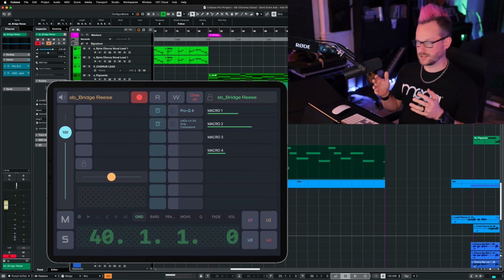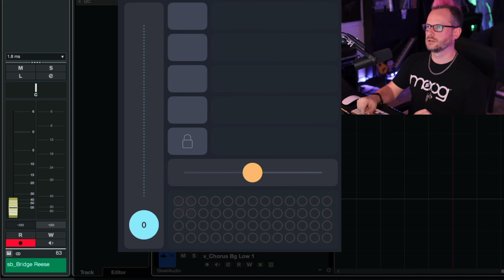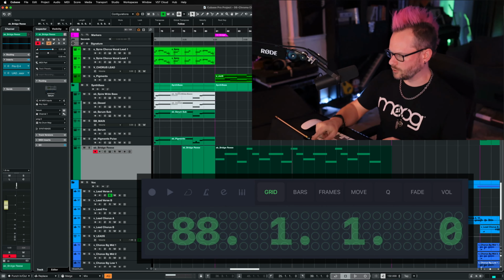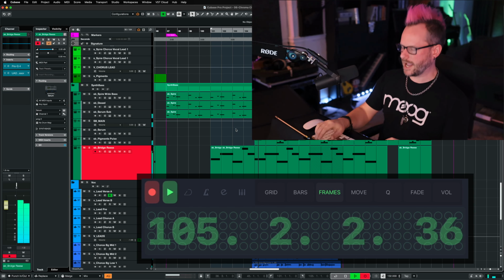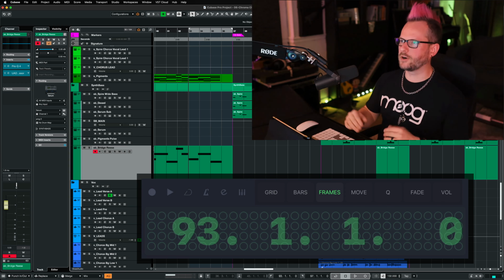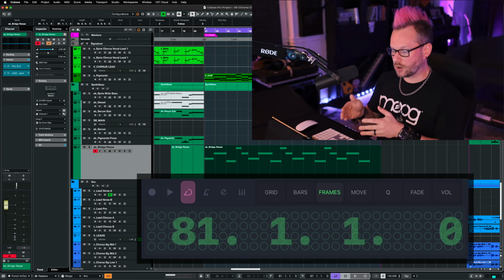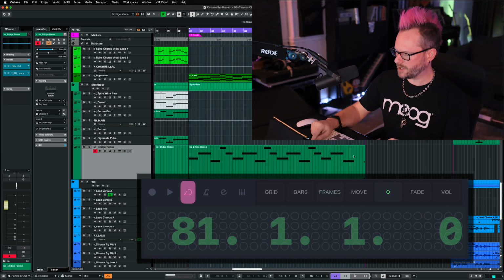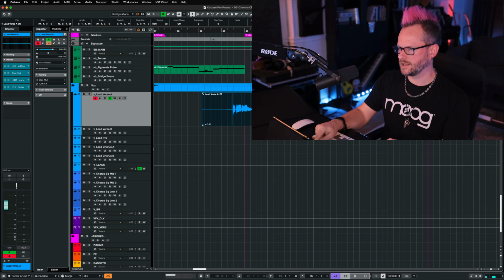MetaGrid Pro x Cubase: Gesture Pads (Mac Only)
In this video, Brian Skeel explores the power of Gesture Pads in MetaGrid Pro, giving you an intuitive way to control transport functions in Cubase with simple gestures.

🚀 Say goodbye to complex key combinations—just tap, swipe, and pan to take full command of your session:
✅ Tap to start playback
✅ Two-finger tap to record
✅ Swipe left/right to navigate the timeline

With MetaGrid Pro’s deep MIDI Remote integration, you’ll experience a fluid, hands-on way to control Cubase like never before.

🎹 Start creating your ultimate Cubase controller today with MetaGrid Pro!

MetaGrid Pro is your ultimate control center for Mac or PC—designed for video/audio editors, composers, designers, power users, and productivity enthusiasts. With MetaGrid Pro on your iPad or Mac, you can control any application on your Mac or PC, streamlining workflows and boosting productivity.